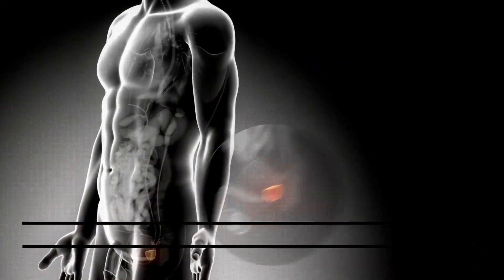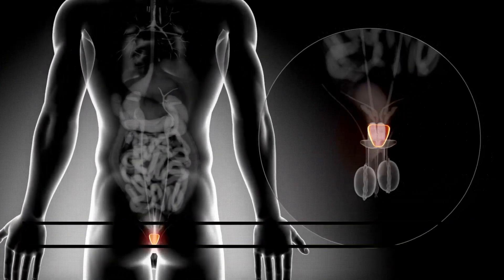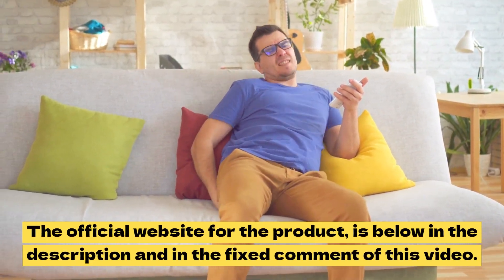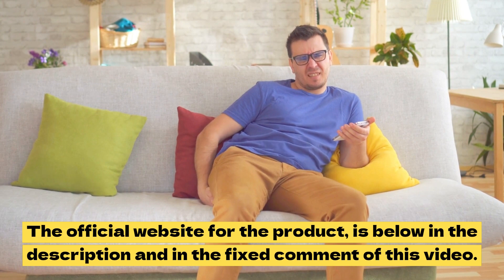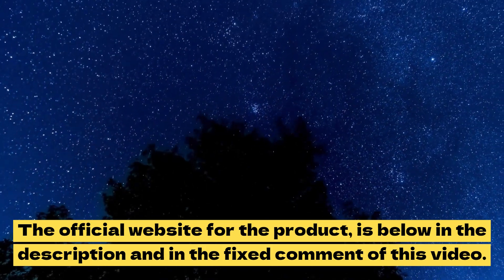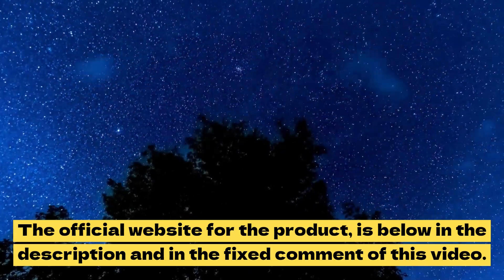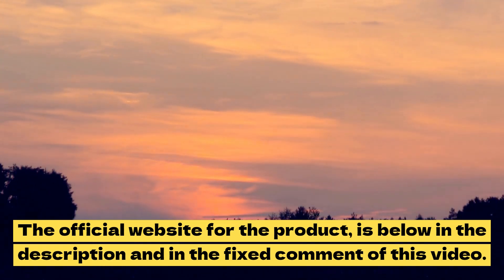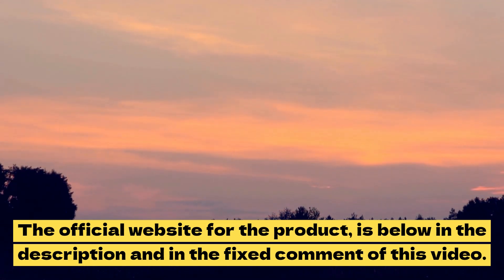WHERE CAN I BUY FLUXACTIVE COMPLETE - Beware Where Can I Buy Fluxactive in UK, Canada, USA Australia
Where Can I Buy Fluxactive Complete?
This video is special to help you, to be able to buy the Fluxactive Complete supplement. In the video I give an important warning about where to buy Fluxactive Complete and how you will be able to buy Fluxactive Complete.

But already that you can make the purchase of the product Fluxactive Complete, directly on its official website.

Where Can I Buy Fluxactive Complete in Canada?
Canada is a great country and the Fluxactive Complete supplement is  making many people happy in this country. Many people are looking to find out how to buy Fluxactive Complete in Canada. And the answer is simply on the official website you can buy Fluxactive Complete in Canada and in any other country that the manufacturer delivers.

Just keep an eye on the delivery time.  And again it is more feasible to buy 3 to 6 bottles to get a big discount on Fluxactive Complete.

Where Can I Buy Fluxactive Complete in Australia?
Many people living in Australia. They are looking to buy the product Fluxactive Complete, and yes you can buy Fluxactive Complete in Australia. But for this go to the official website of Fluxactive Complete, on the payment page select your country, in the current situation "Australia".

As you live in Australia is more feasible and economical to buy 3 to 6 bottles Fluxactive Complete to get a big discount.

Where Can I Buy Fluxactive Complete in USA?

Where Can I Buy Fluxactive Complete in UK?
The process is the same in the other countries, you can buy Fluxactive Complete in UK, accessing the official website, on the payment confirmation page select your country UK, and proceed, thus being possible for you to buy Fluxactive Complete in UK.

Where to Buy Fluxactive Complete:
The big question of the moment by several consumers is "Fluxactive Complete?" And lucky you found this video on the internet.

You can buy Fluxactive Complete only on its official website, be aware of this, buy Fluxactive Complete only on the official website to avoid further inconvenience. This Fluxactive Complete supplement is good and really works, being original it has its promised effectiveness.

What is Fluxative complete:
Fluxactive Complete. It is one of the prostate health dietary supplements available on the market that is being loved by many for its effectiveness and efficiency.

Fluxactive Complete Review:
This is a Fluxactive Complete Review video, important to help those who want and need to buy Fluxactive Complete in other countries.

Fluxactive complete supplement:
Fluxactive Complete is a natural supplement, composed of 14 ingredients that are very good for your health. This supplement has helped many men and has become a great solution.

Fluxactive complete side effects
Since the ingredients in Fluxactive Complete are natural, no side effects have been reported so far. So you can consume Fluxactive Complete safely.

Important moments in this video;
00:02 - Where can i buy fluxactive complete
00:25 - Where can i buy fluxactive
00:50 - Fluxactive Complete Review
01:34 - Official website to buy Fluxactive Complete
01:50 - Where can i buy fluxactive in uk
02:33 - Fluxactive complete side effects
02:49 - Where can i buy fluxactive in usa
03:00 - Where can i buy fluxactive in canada